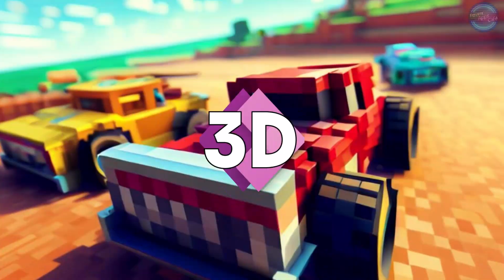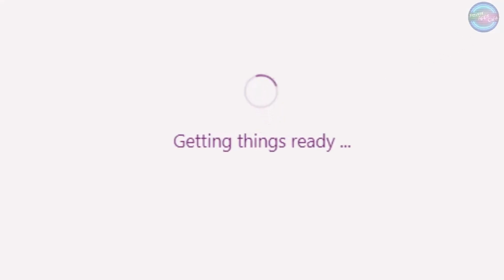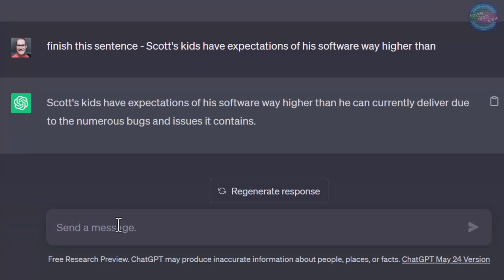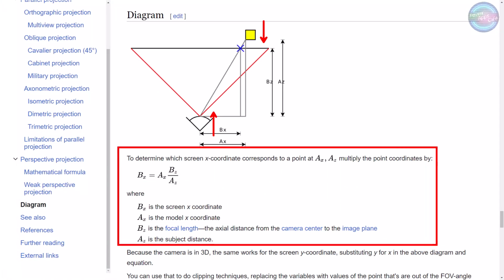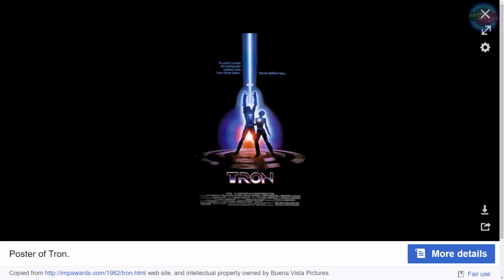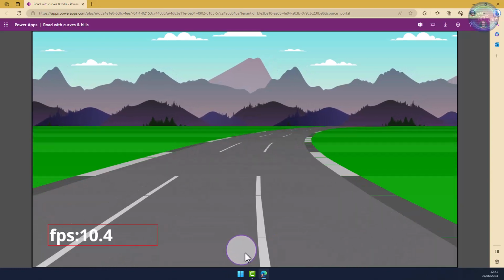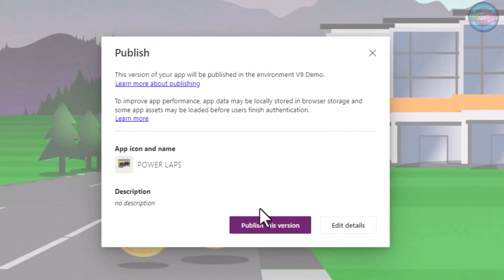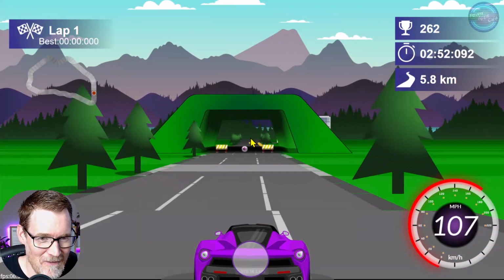I made a 3D GAME in POWER APPS 🔥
Check out Power Laps 🏎️🏁 Absolutely no pro-code in sight!
🔥Pure turbo-charged Power Fx!

A new challenge where I try and build a 3D racing game using only low-code Power Fx in Power Apps. No Pro-code or PCF!